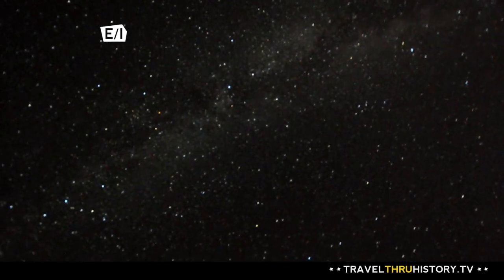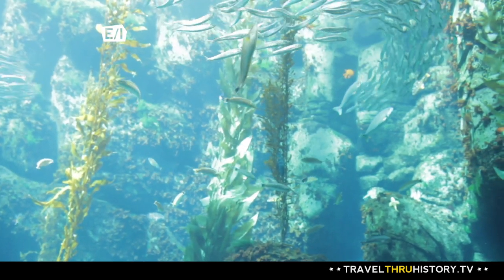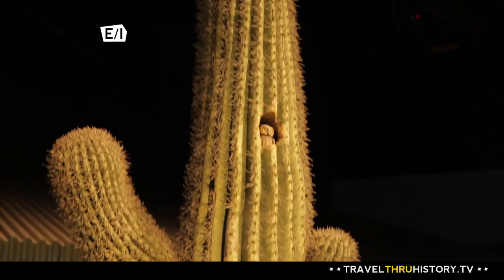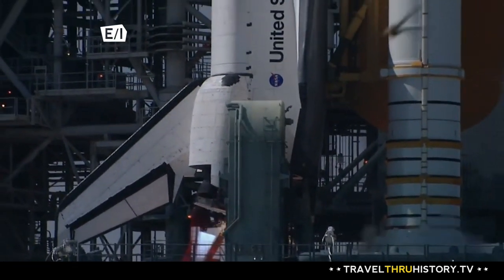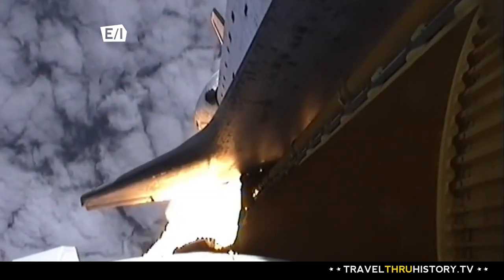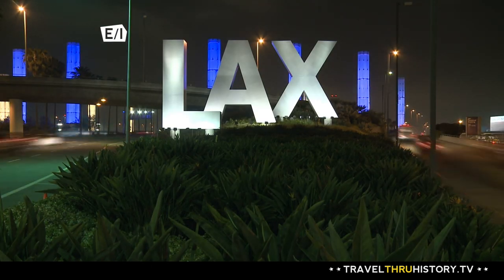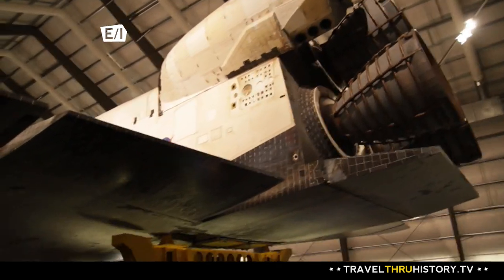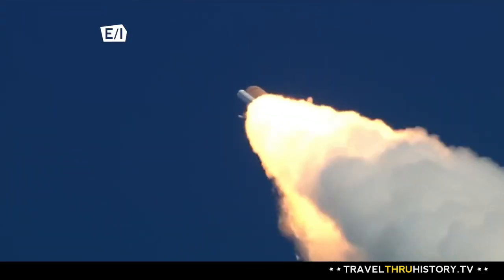California Science Center, Los Angeles, California - Travel Thru History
On this trip to Los Angeles the show visits the California Science Center.